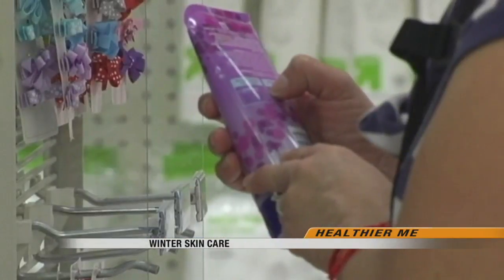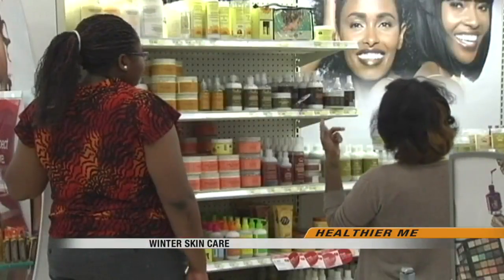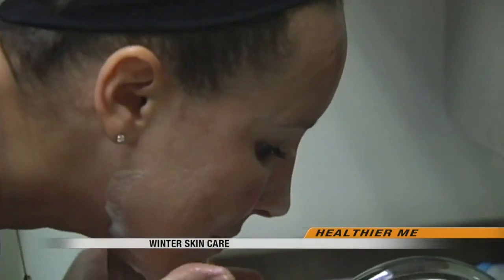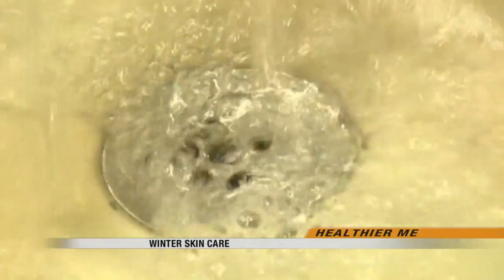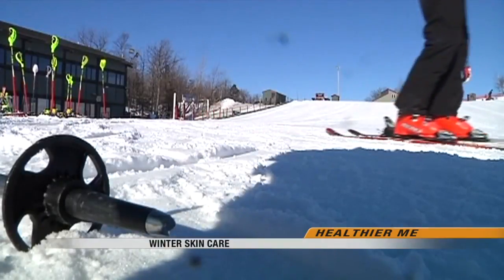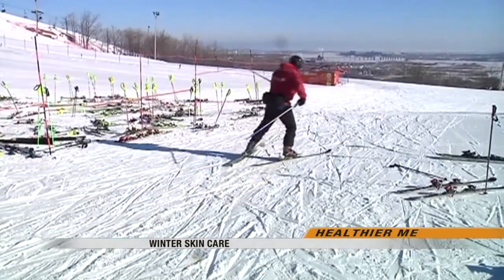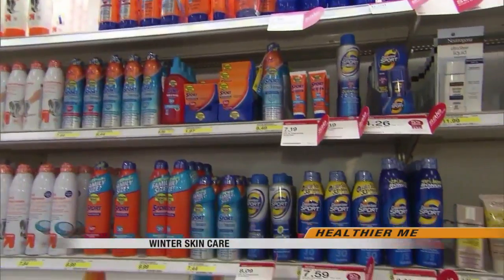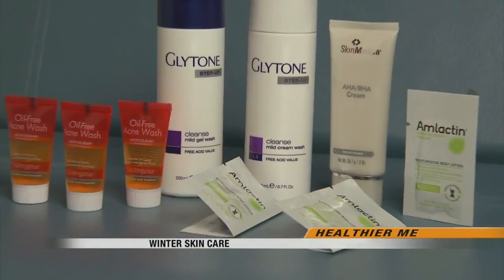News: 10:00pm November 30th, 2016 Part 2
News: Valley News Live at 10:00pm November 30th, 2016